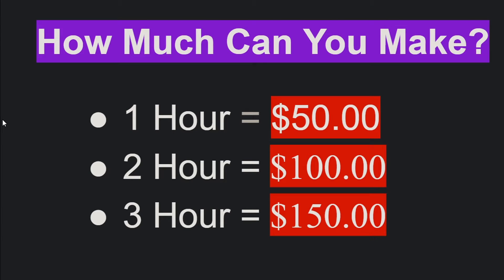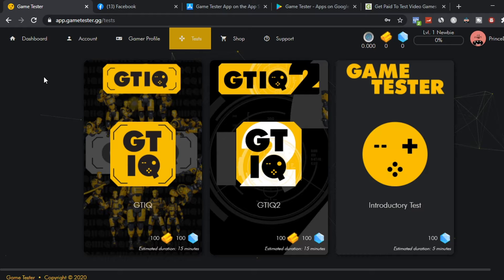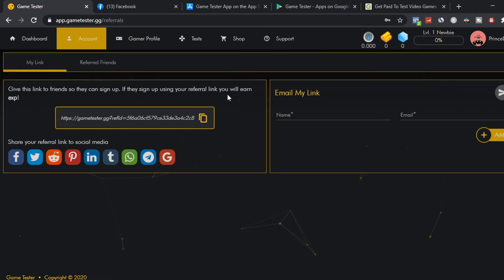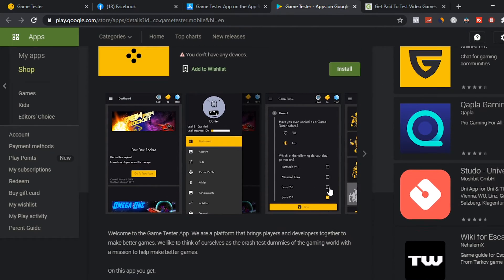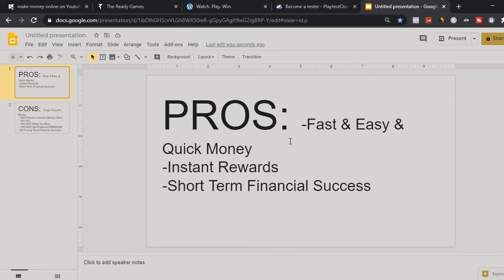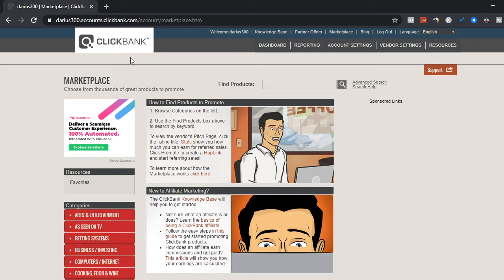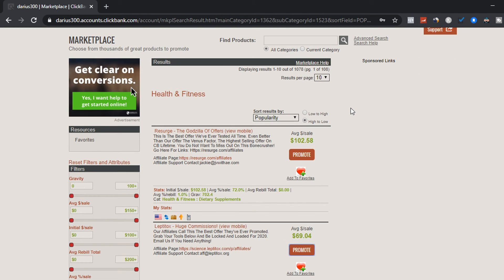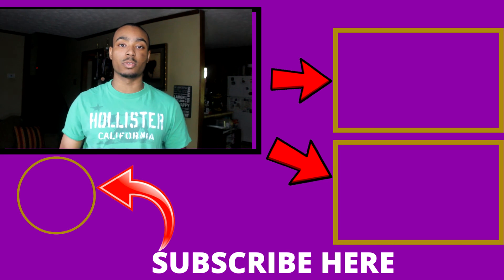🔥Get Paid Up To $150+ PER HOUR SUPER FAST By Playing Video Games!! *NEW WEBSITE* (Make Money Online)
In this video, I Talk about Get Paid Up To $150+ PER HOUR SUPER FAST By Playing Video Games!! *NEW WEBSITE* (Make Money Online)

Recommended Trainings & Courses

🔥Watch These Top Trending Videos Next🔥

If You Have Any Questions About Anything related to Online Business, Marketing, Make Money Online, work from home etc... Feel Free To Shoot Me An Email At